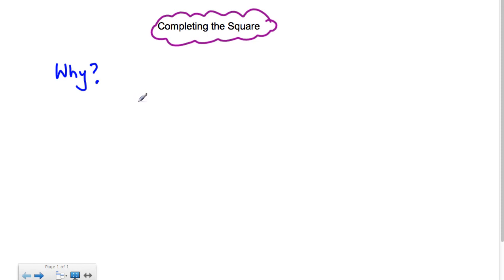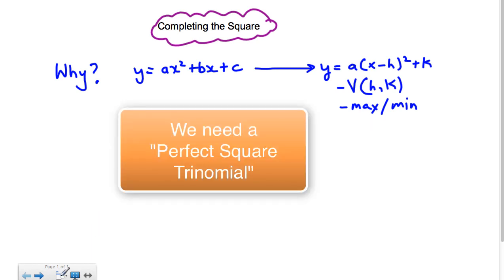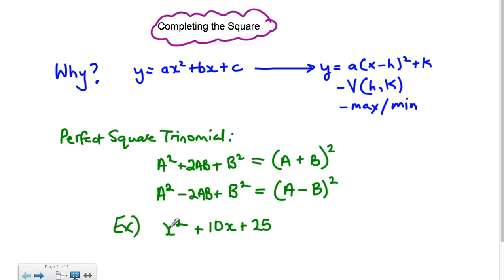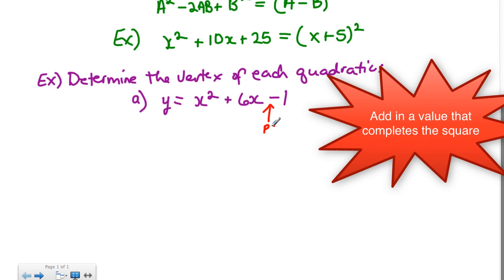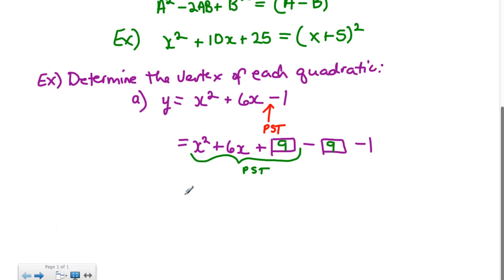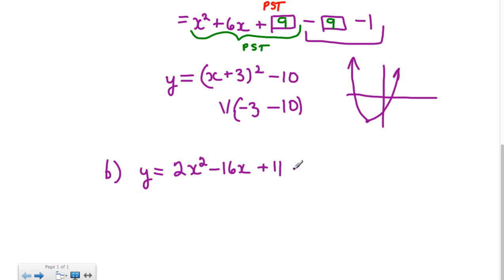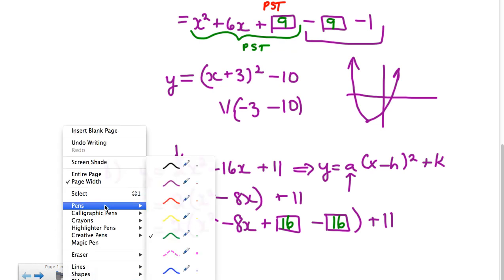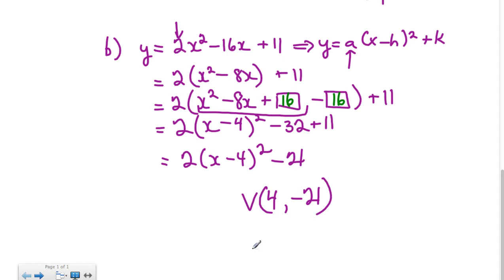Completing the Square.mp4